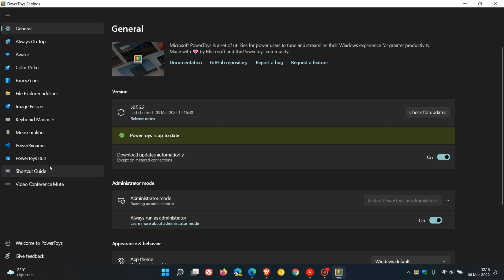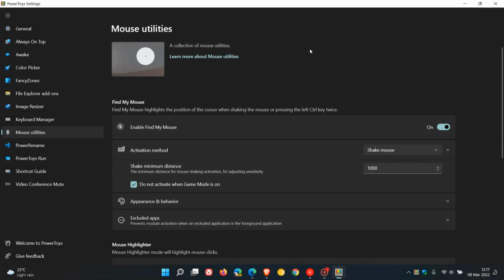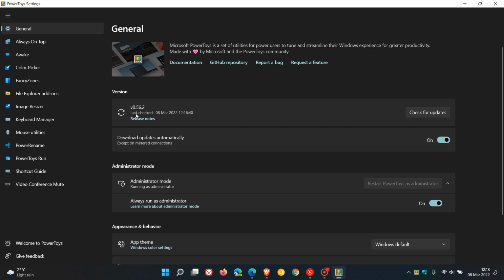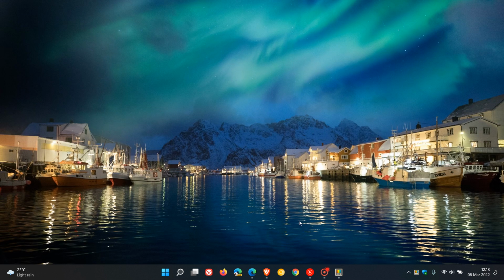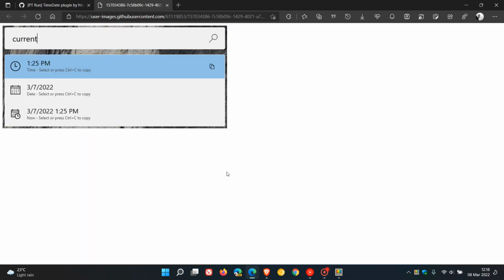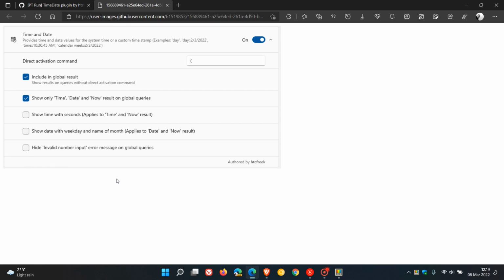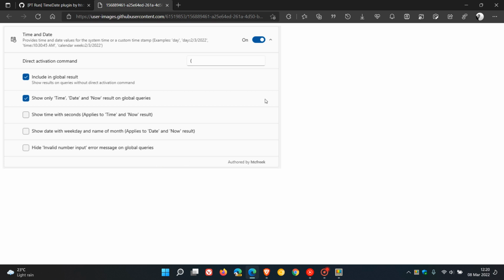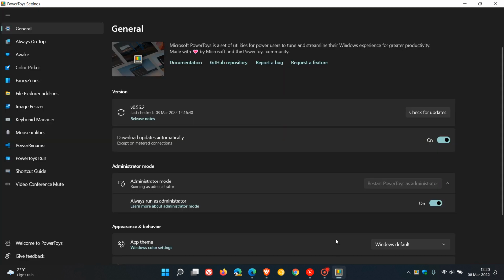PowerToys v0.56.2 includes a new "Find my mouse" setting, bug fixes with a new feature coming soon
This is a patch release to fix issues in v0.56.1 to fix a few bugs that were important for stability. Version 0.56.1 video
We also take a quick look at a new "Time and Date" feature currently under development.